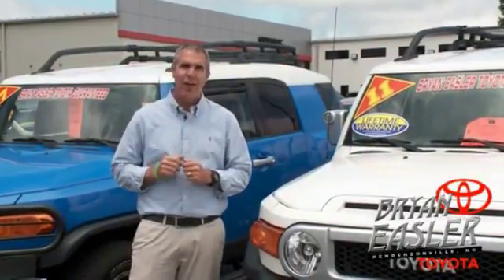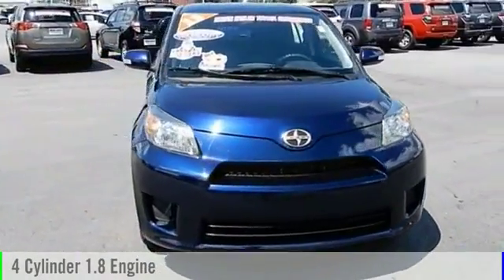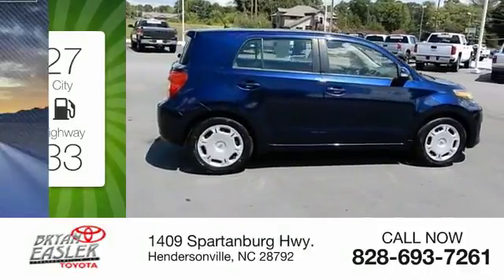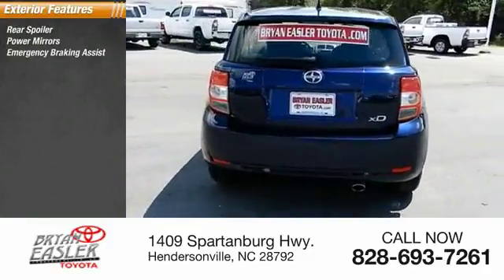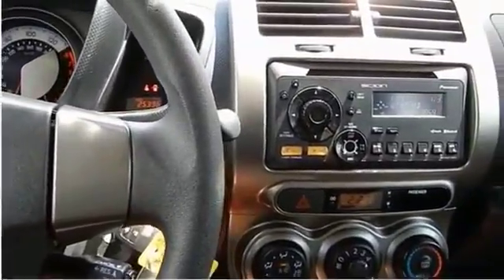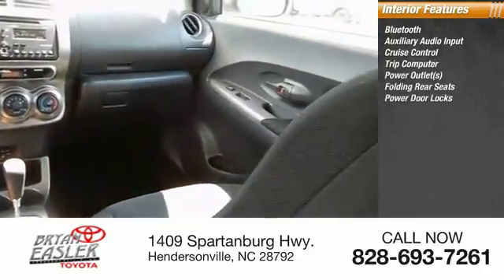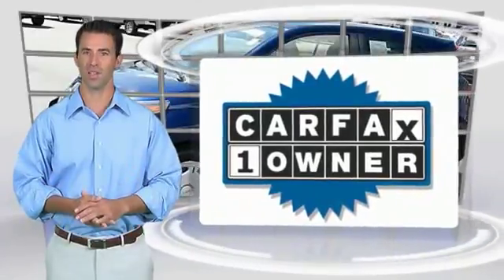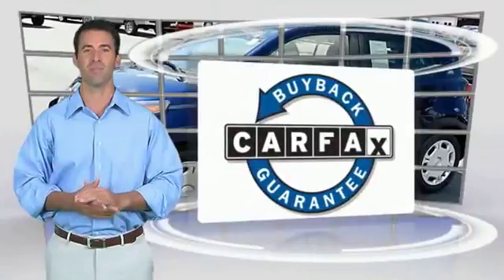2013 Scion xD Hendersonville NC 18C0027A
2013 Scion xD Base

1409 Spartanburg Hwy.